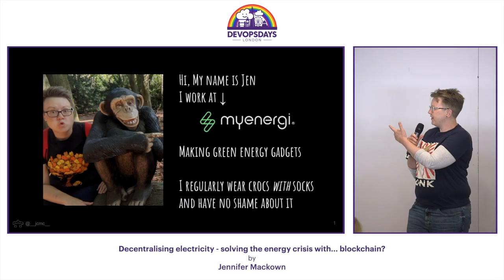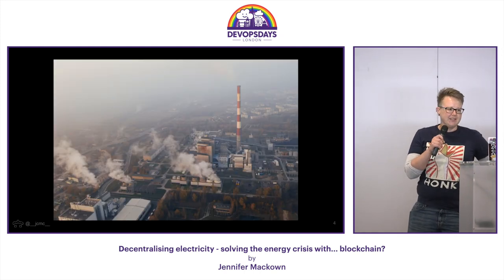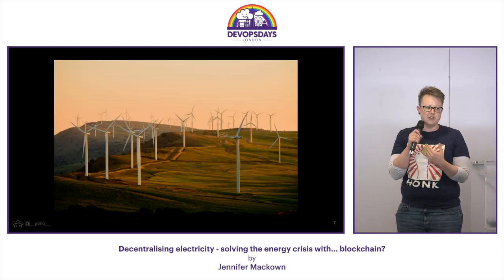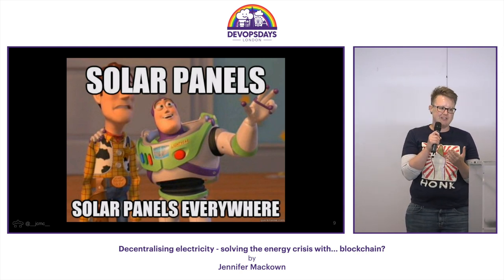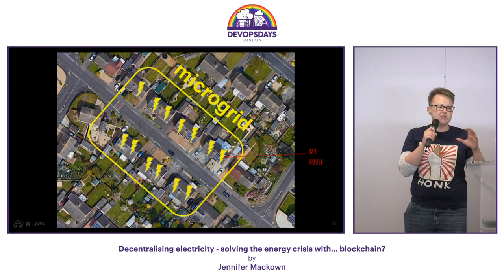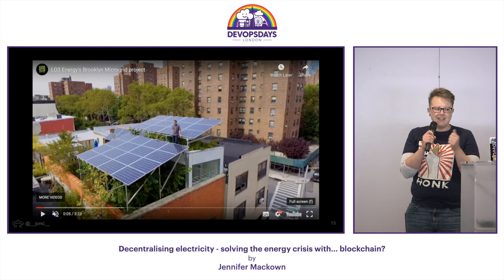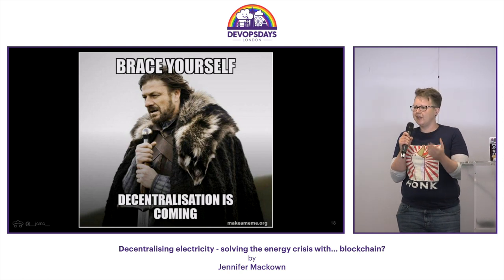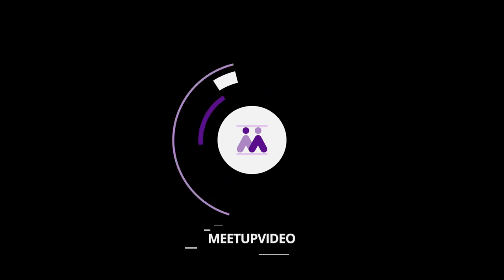Jennifer Mackown - Decentralising electricity solving the energy crisis with blockchain?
This is video is from the DevOpsDays London conference, held at the Oval on September 29th and 30th 2022. In this video, you'll hear from a top expert in the field of DevOps. We hope you enjoy the talk and take away valuable information that you can apply to your own work.

Whenever we are faced with a technical challenge we don’t quite know how to solve, 99% of the time the answer is NOT blockchain. But what if you hit that magical 1% where it actually is?

Well, it probably still isn’t but there are useful things we can learn from distributed, decentralised infrastructure. So lets see what happens when we apply some of those ideas to the biggest, dirtiest, least flexible (and most important) network in the country - the National Grid.

Can we decentralise, democratise, decarbonise our power generation? And can we make millions in dogecoin whilst doing it? (no)

Jennifer leads the not-so-small-anymore software engineering team at myenergi, a company that makes cool gadgets (and even cooler software) to help people make the optimise their use of renewable energy in their home. She’s been a sustainability and green energy nerd for much longer though, but still can’t quite afford a Tesla so has to make do with a bike she found next to a bin.